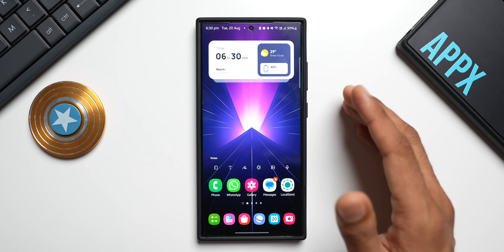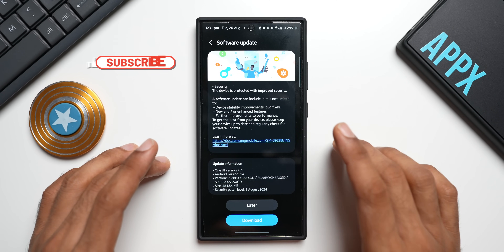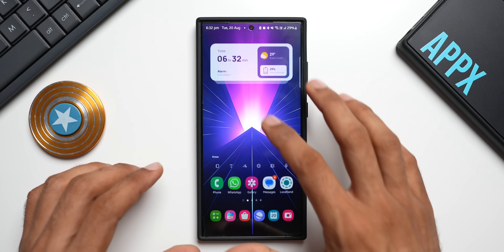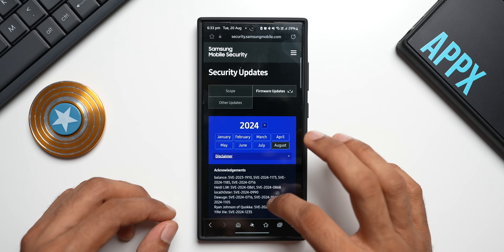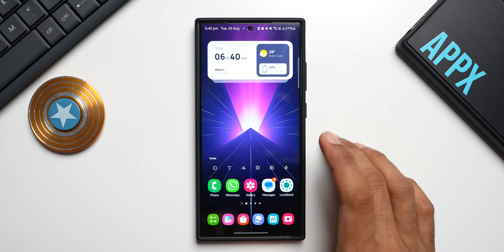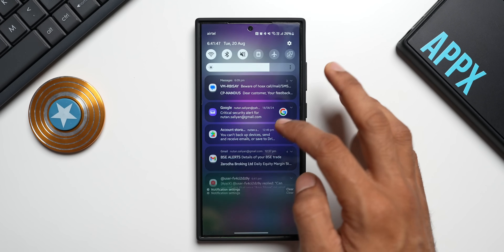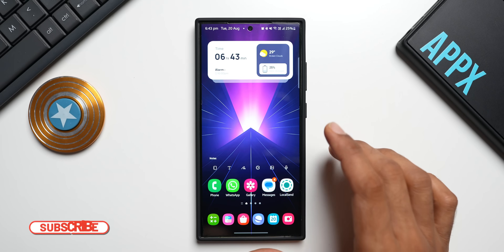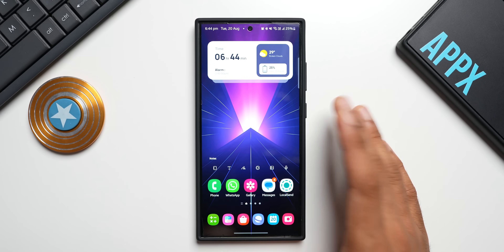Critical New Update for the Latest Samsung Galaxy Phones ! Galaxy S 24 Ultra / S 24 Plus / S 24.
Samsung has just released a brand new update for the Galaxy S 24 Ultra / S 24 Plus / S 24. This brings important security patch for August 2024.